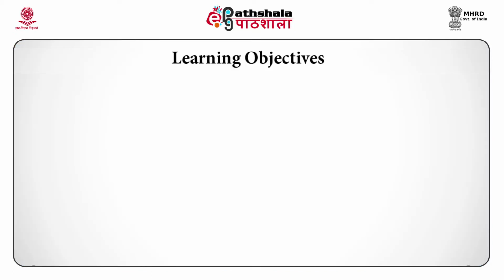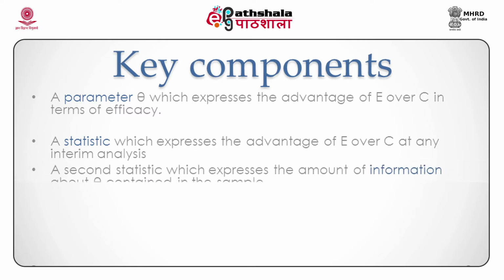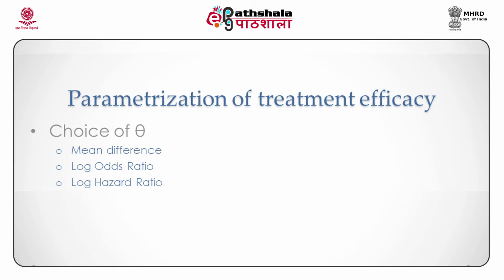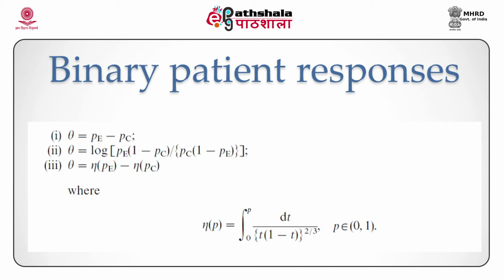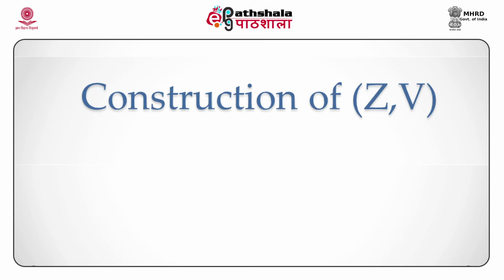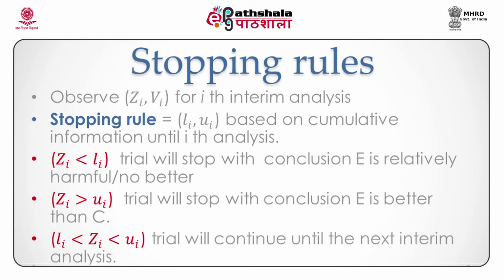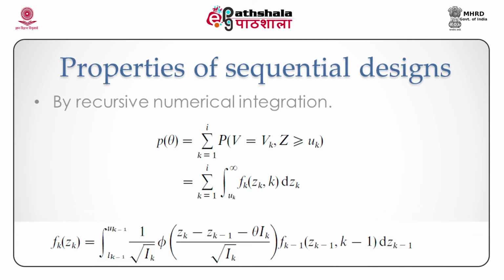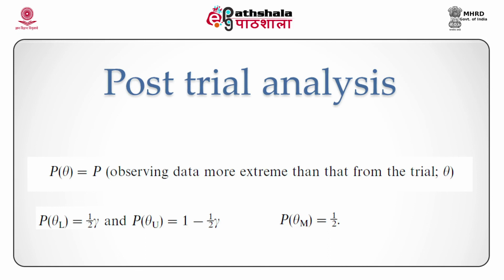M-18. Sequantial Clinical Trials I